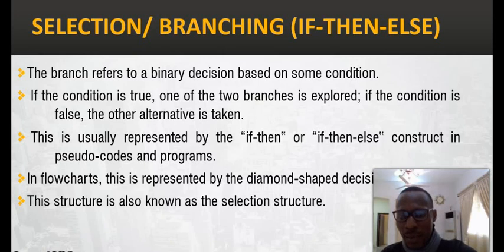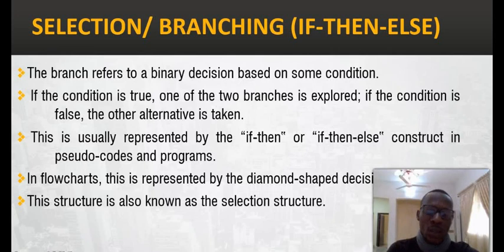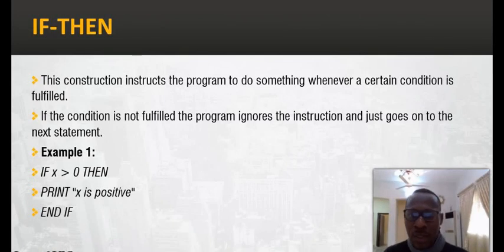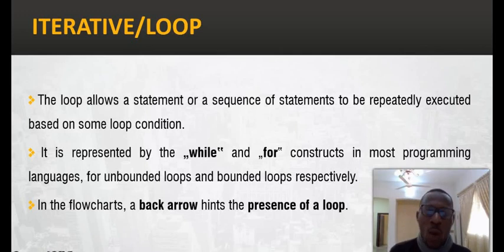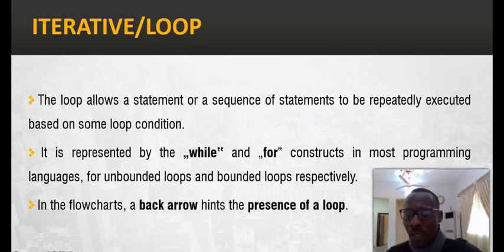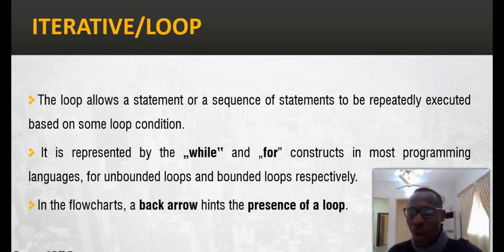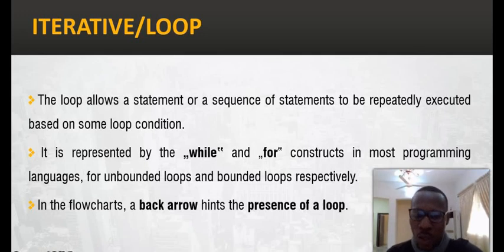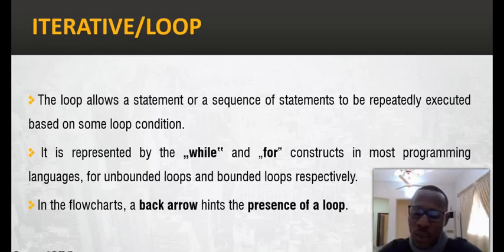Introduction to Programming - Control Structures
Programming Languages - Control Structures
In this tutorial I introduce you to the various types of programming languages